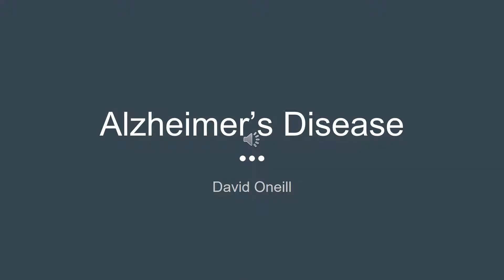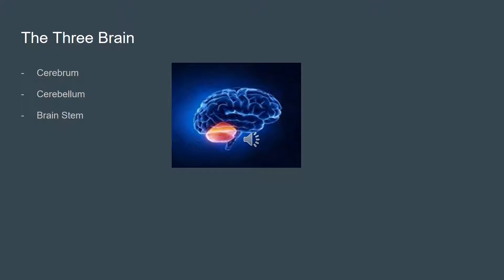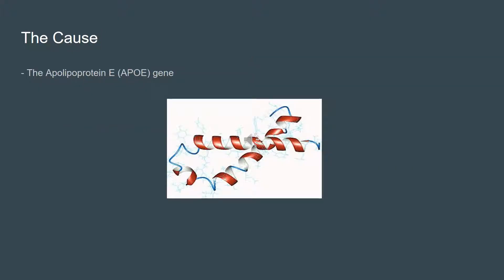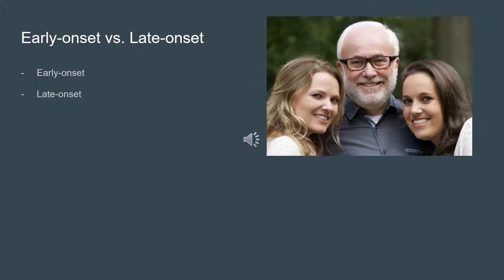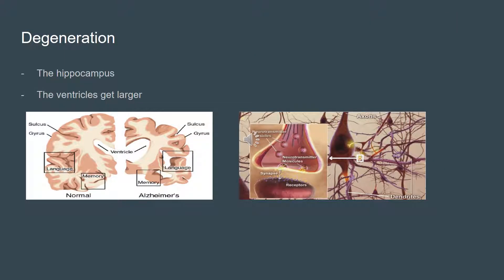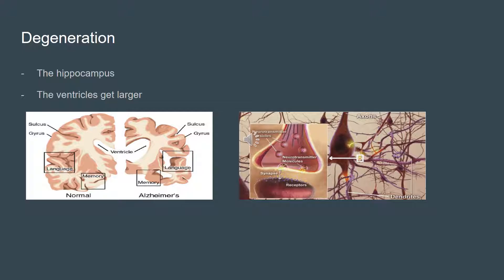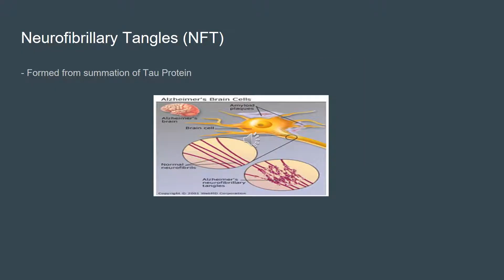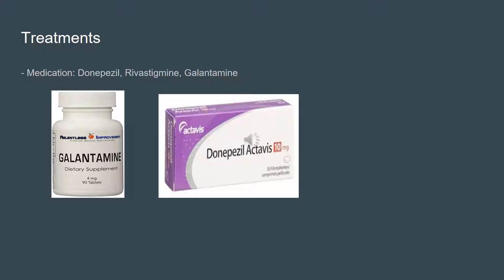Alzheimer’s Disease wmv 3